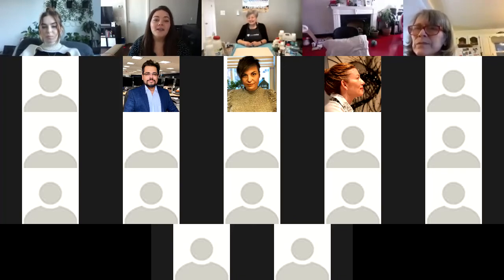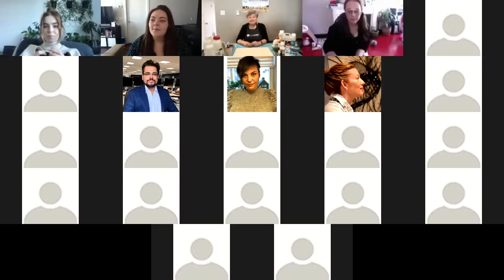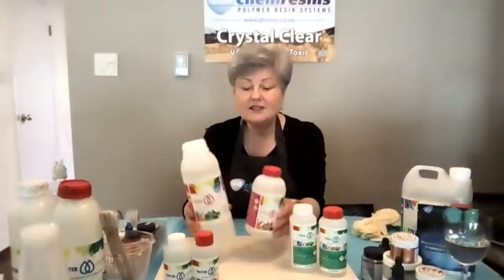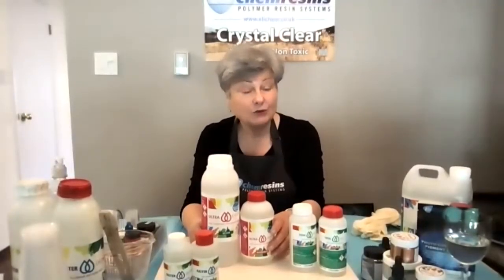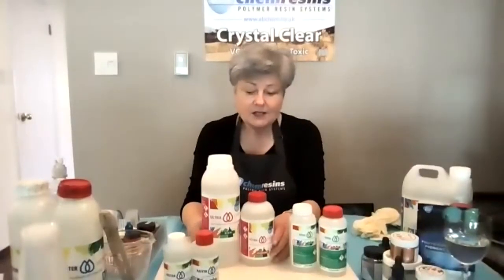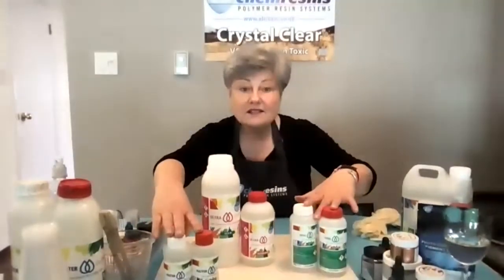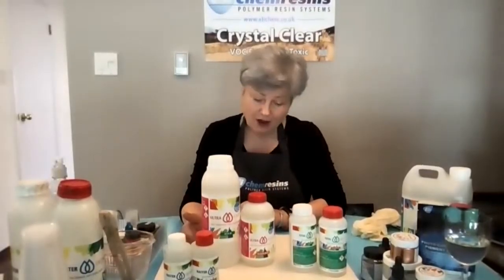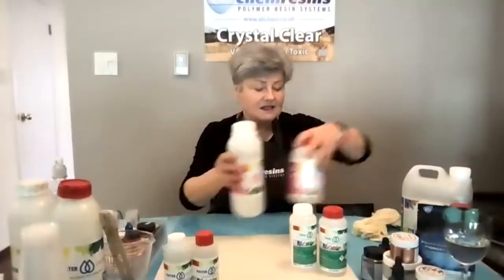Eli-Chem Resins Zoom Demo with Heidi Werschler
In this class Heidi will walk through how to work with a fluid two-part coating resin. She will review the characteristics of Eli-Chem Resins, how to prepare your surface for application, pouring, mixing and applying tints. She will demonstrate how and when to use a heat gun, art torch and other guiding objects. We will also demonstrate how to use ResiBlast to create beautiful lacing and cells in your art. Caution: May become addictive!